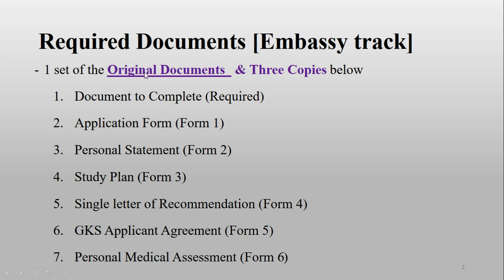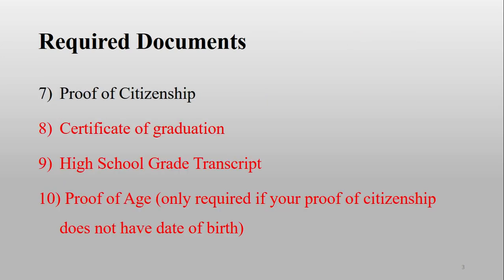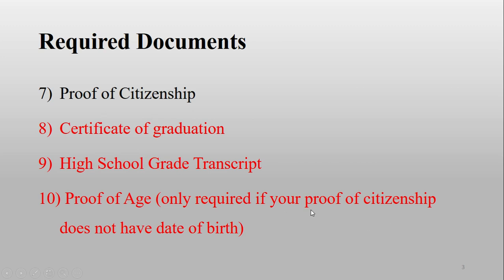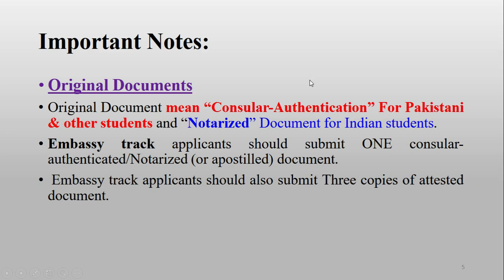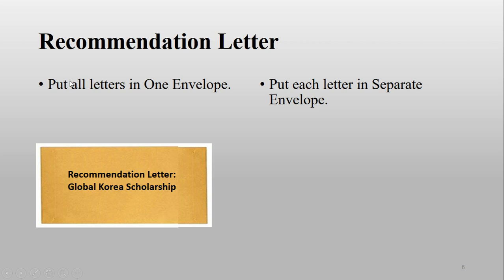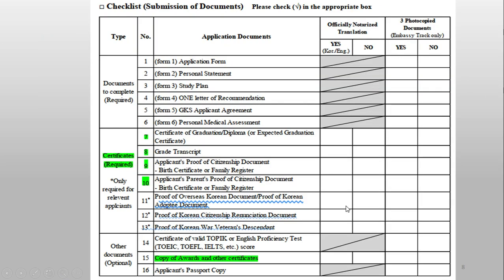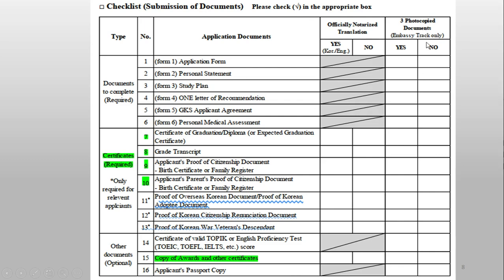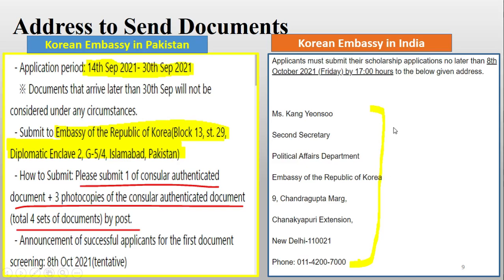How to Arrange & Send Documents | Global Korea Scholarship Undergrad Degree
Global Korea Scholarship is designed to provide international students with opportunities to study at higher educational institutions in Korea for academic degrees, which will enhance international education exchange and deepen mutual friendship between Korea and participating countries.
Global Korea Scholarship: Application Guidelines for Undergraduate Degrees
Global Korea Scholarship (GKS)
Application Guidelines for Undergraduate Degrees

Check this series for complete guidance about GKS undergraduate scholarship in Korea

Study In Korea Website / Global Korea Scholarship announcement 2022

MBBS Scholarships in Korea
Global Korea Scholarships for MBBS and Medicine

Can we get Global Korea scholarships for Medicine or mbbs
MBBS program in Korea
How to apply for a Medicine degree in Korea